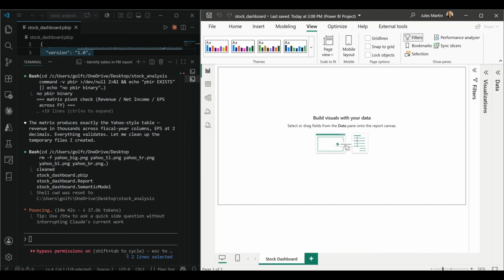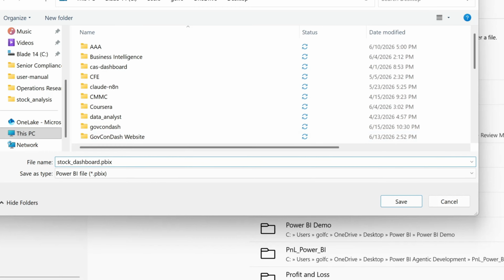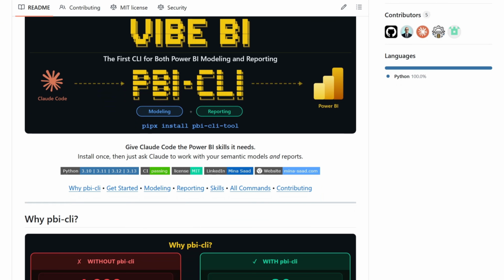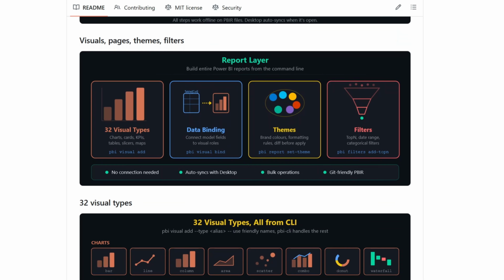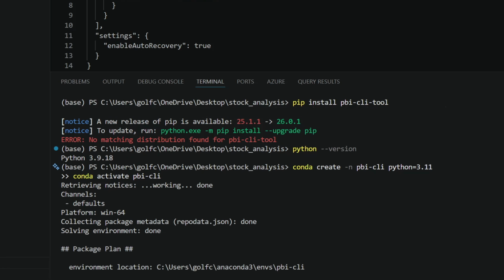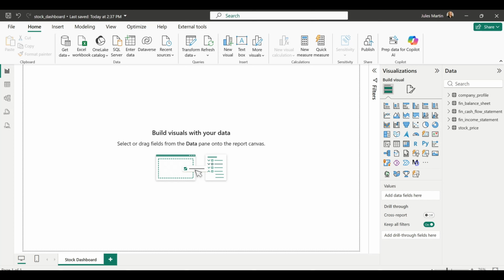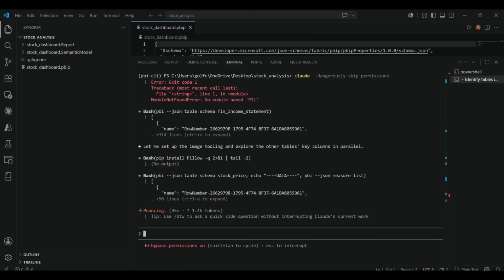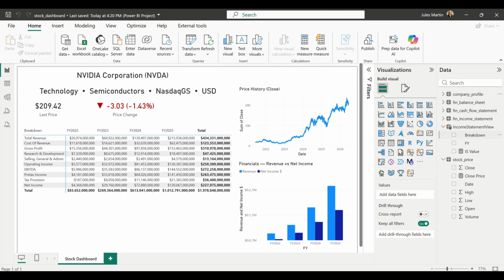Claude Just Replaced My Power BI Developer (PBI-CLI Tool)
What if you could simply describe a dashboard and have AI build it for you?

In this tutorial, you'll learn how to use Claude Code and PBI-CLI to create a fully functional Power BI dashboard from natural language prompts. We'll walk through the entire process, from preparing a Power BI Project (PBIP) and connecting Power BI Desktop to installing PBI-CLI and generating reports automatically with AI.

Using NVIDIA (NVDA) financial and stock market data, you'll see how Claude Code can:
✅ Analyze your Power BI semantic model
✅ Generate DAX measures automatically
✅ Create KPI cards and charts
✅ Build report pages and layouts
✅ Recreate dashboards from image references
✅ Accelerate Power BI development with AI

🔹 Power BI Project (PBIP) workflow
🔹 Installing and configuring PBI-CLI
🔹 Connecting Claude Code to Power BI Desktop
🔹 Using TMDL and source control with Power BI
🔹 AI-powered dashboard generation
🔹 Creating reports from natural language prompts
🔹 Building financial dashboards with NVIDIA data

Commands Used to Install Python 3.11:

conda create -n pbi-cli python=3.11
conda activate pbi-cli

Commands Used to Run PBI-CLI:
pip install pbi-cli-tool
pbi-cli-skills install
pbi connect

Power Query Python Scripts for Nvidia Financial Data

stock_price query:
let
    Ticker = Text.From(stock_ticker),

    Source =
        Python.Execute(

ticker = '" & Ticker & "'

df = yf.download(
    ticker,
    period='5y',
    auto_adjust=True

df = df.reset_index()

# Flatten multi-level column names
if isinstance(df.columns, pd.MultiIndex):
    df.columns = df.columns.get_level_values(0)

    dataset = Source{[Name="dataset"]}[Value],
in
    #"Changed Type"
company profile query:

let
    Ticker = Text.From(stock_ticker),

t = yf.Ticker('" & Ticker & "')
info = t.info

in
    dataset